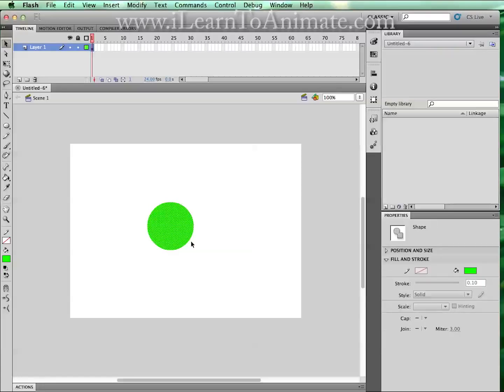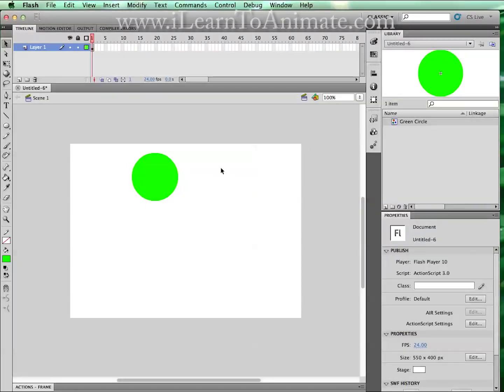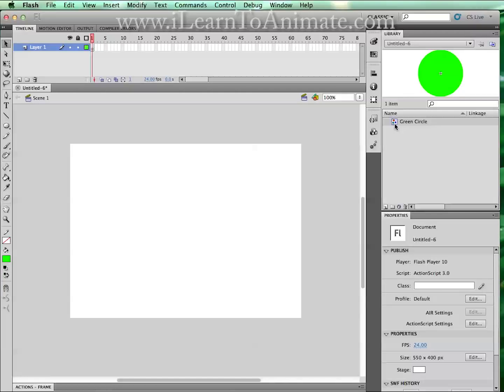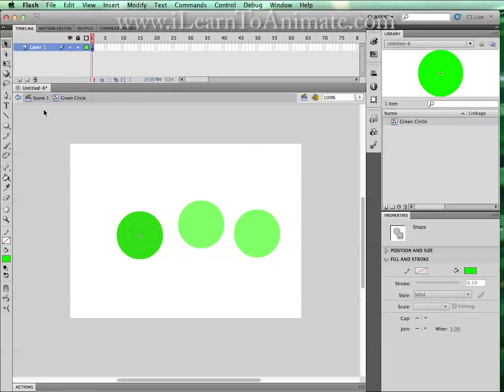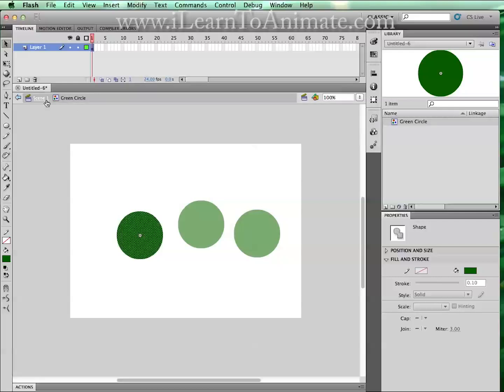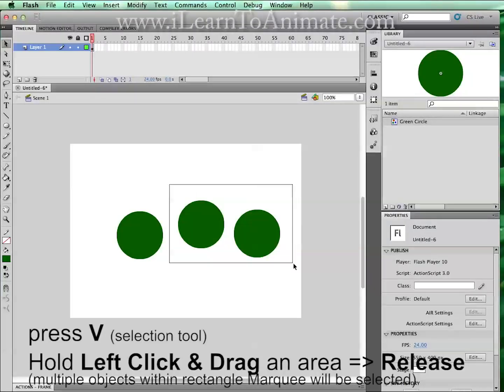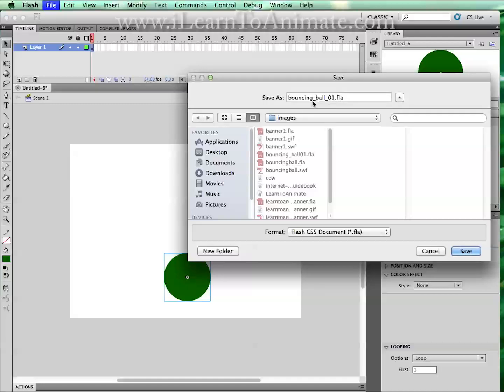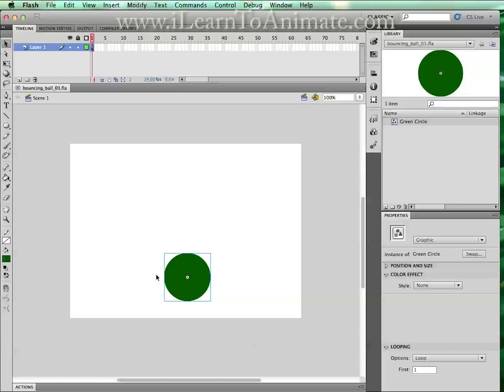Learn to convert shapes into symbols and usage of symbols in Flash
- This tutorial teaches you to convert your shape objects into a symbol. It also covers the usage of symbols by demonstration. Finally, a tip on file naming convention that the industry practices.

This is video tutorial 2/4.
Check out other video tutorials to create your bouncing ball animation!

Additional Tip to move and edit your animation Easily!